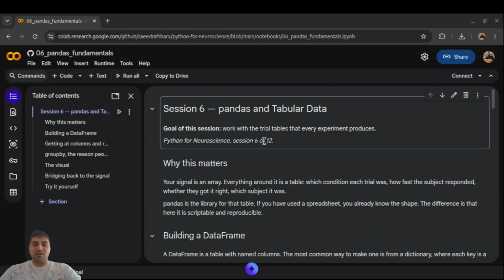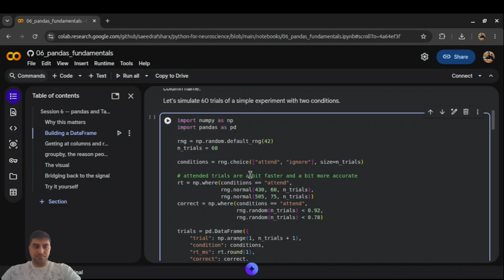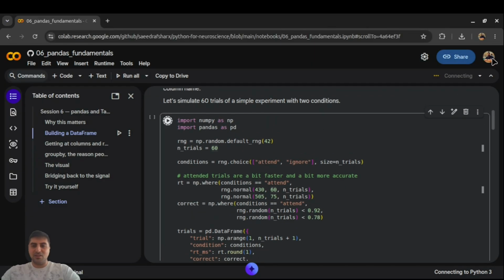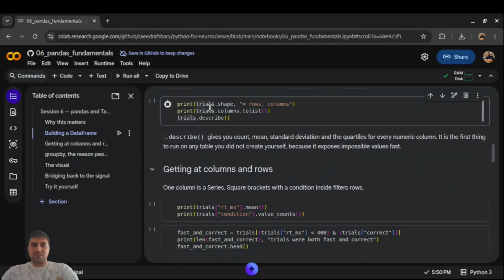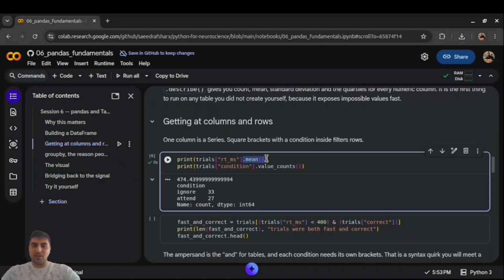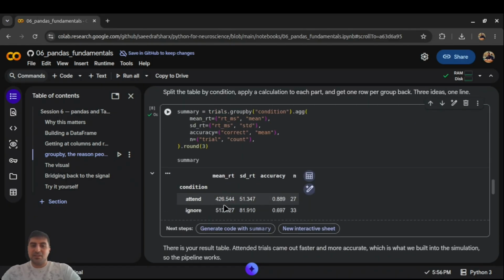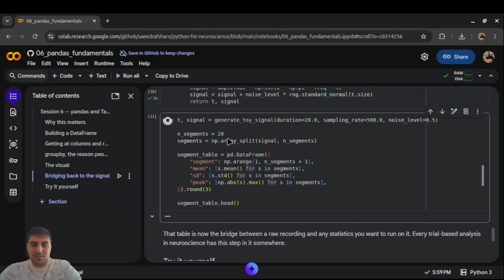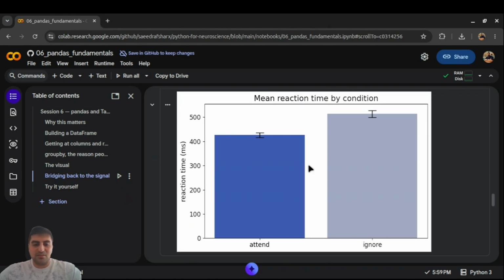Python for Neuroscience #6: pandas and Reaction Time Data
Session 6 of a free 12-part course. pandas, and the half of your
data that is not a signal.

In 1868 Franciscus Donders decided you could time a thought.
Measure how long someone takes to react to a light. Then measure a
task where they have to choose between two lights. Subtract one
from the other and what is left is the time it took them to decide.
People thought mental events were beyond measurement in principle.
He handed them a stopwatch and a subtraction.

Reaction time data has a shape: one row per trial, with columns for
condition, timing and accuracy. That is a table, and today we learn
to work with tables properly.

CHAPTERS
00:00 Donders, and timing a thought
01:40 Signals and tables, the two halves of an experiment
04:20 Building a DataFrame
08:18 describe(), and catching impossible values
10:04 Selecting columns and filtering rows
12:59 groupby: split, apply, combine
14:29 Error bars are not optional
15:40 Turning a signal into a table

MENTIONED IN THIS SESSION
Donders published the subtractive method for mental chronometry in
1868. Posner's spatial cueing work from 1980 shows that valid cues
speed responses by tens of milliseconds. BIDS, the Brain Imaging
Data Structure, stores event tables as plain text files next to
imaging data, which is the same shape as the table we build here.

No prior programming needed. Everything runs free in your browser.